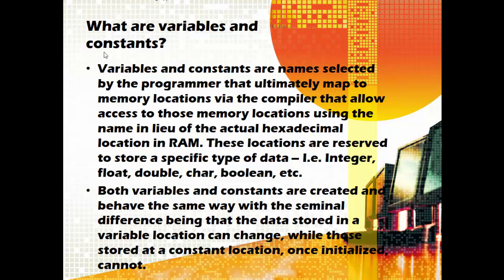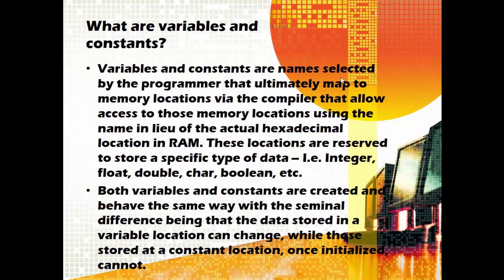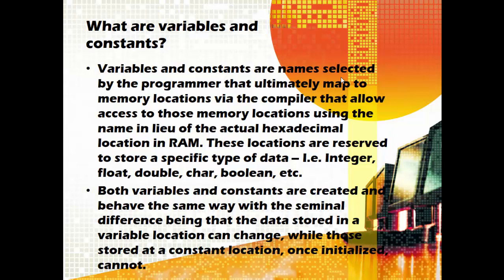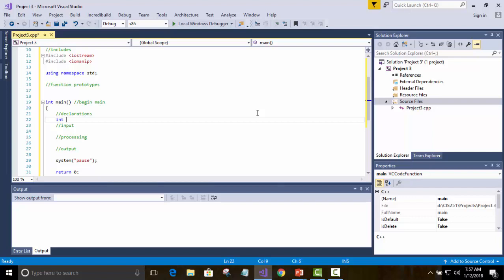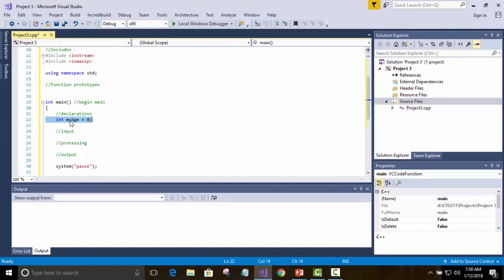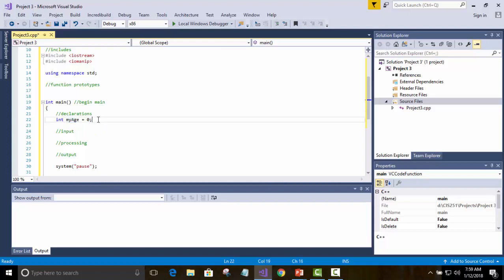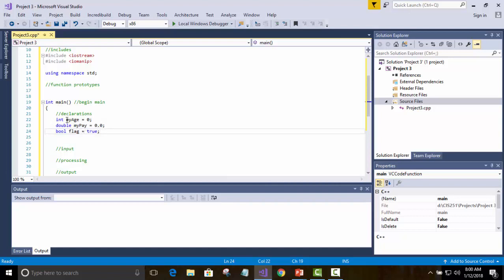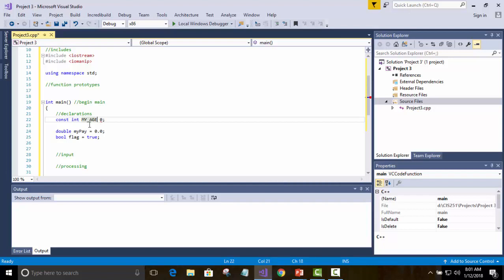CIS251 Chapter 3 Lecture